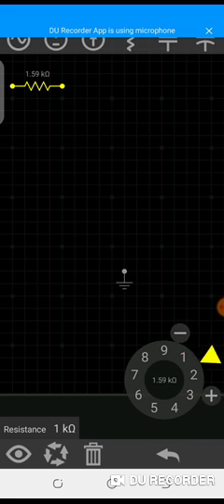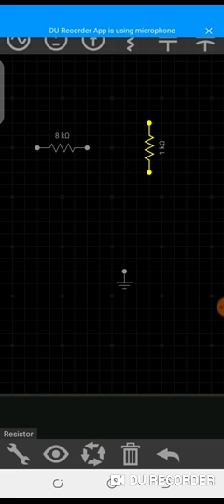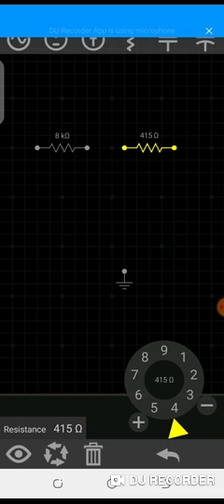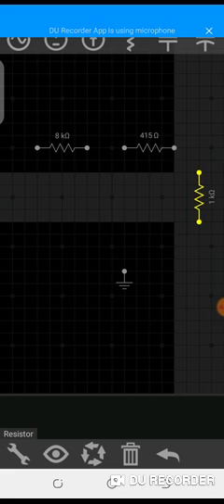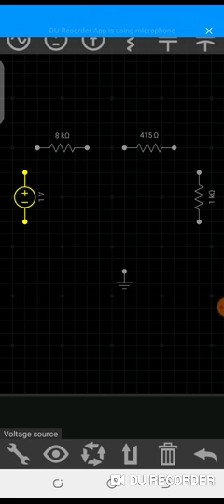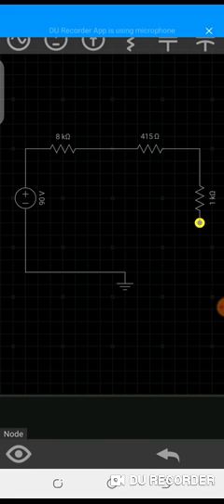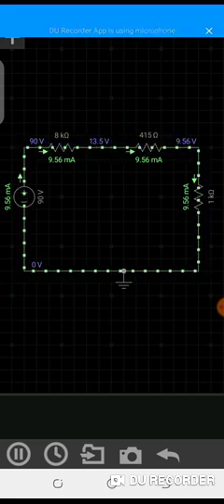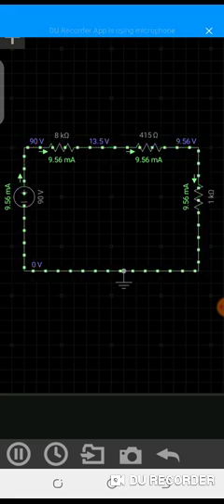how to connect resistor in series